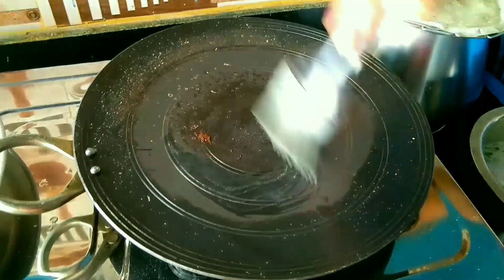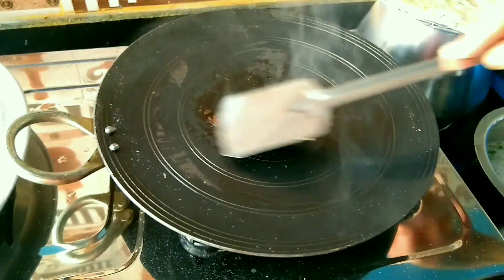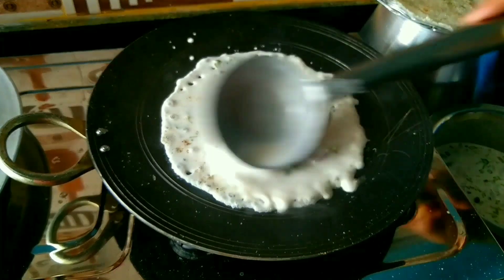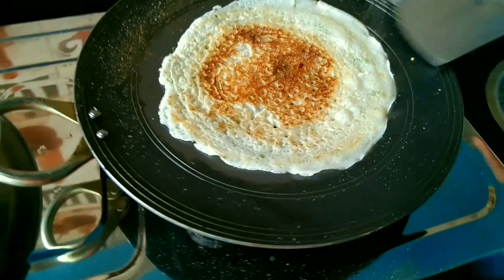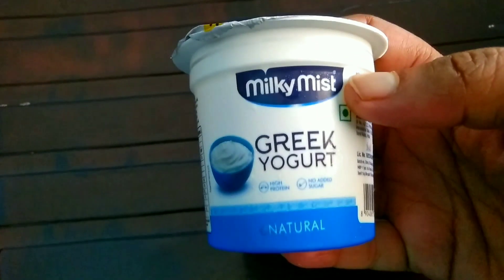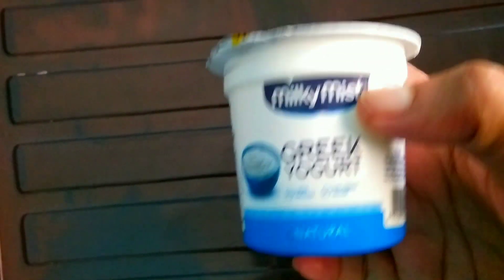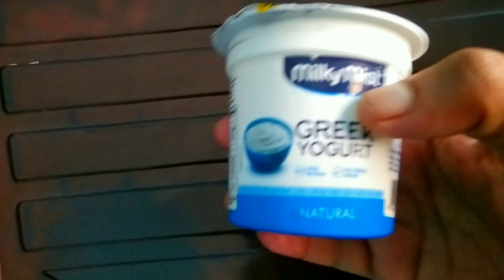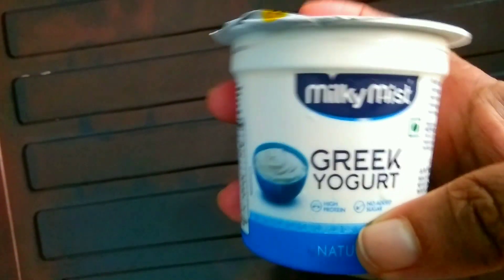Dipavali Day food 🎉 🎊 ! healthy food ! dipavali ! greek yogurt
Dipavali Day food celebration ! healthy food !